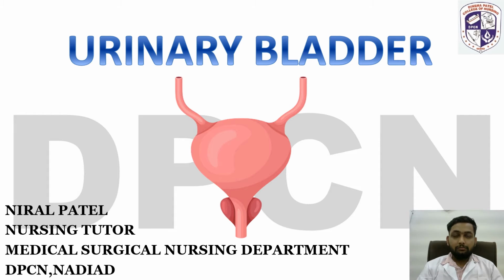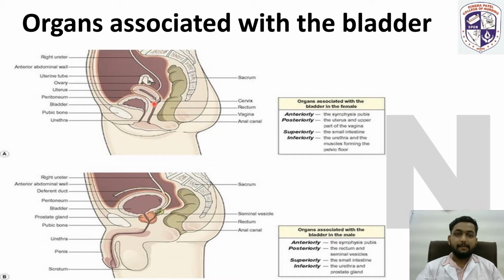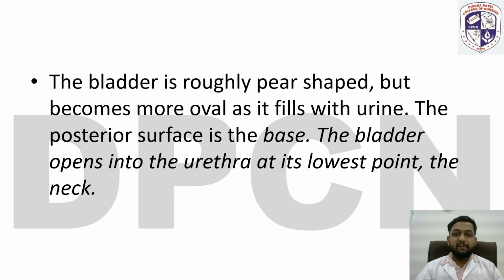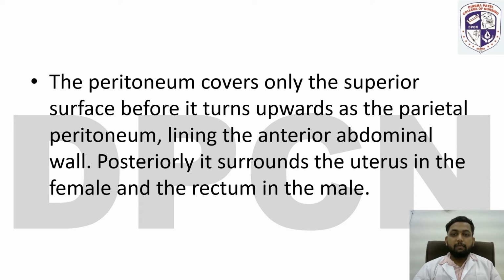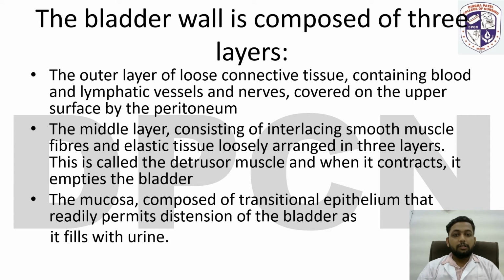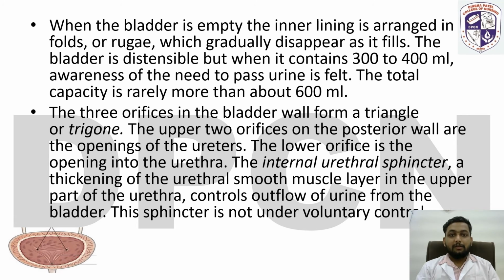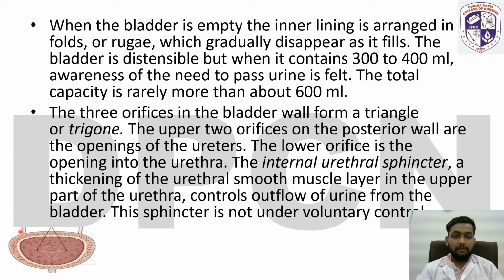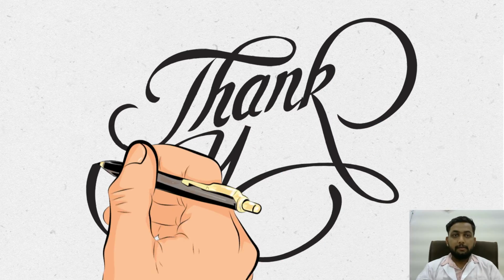Urinary Bladder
Mr. Niral Patel
Tutor
Dinsha Patel College of Nursing